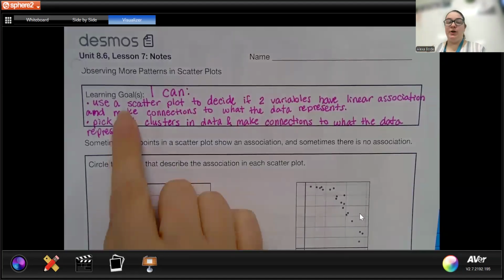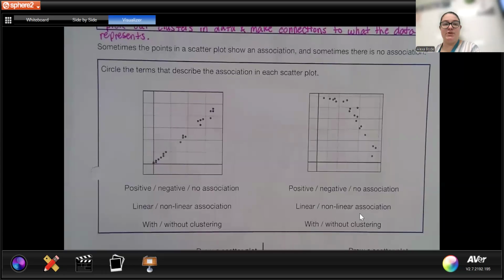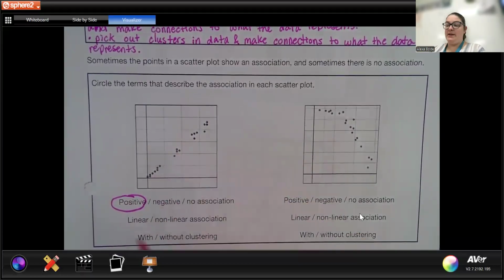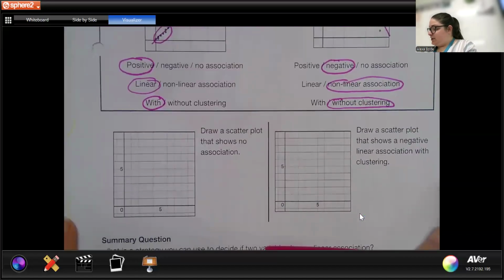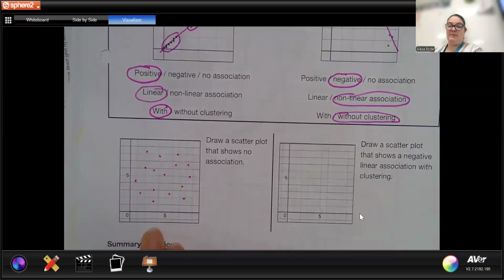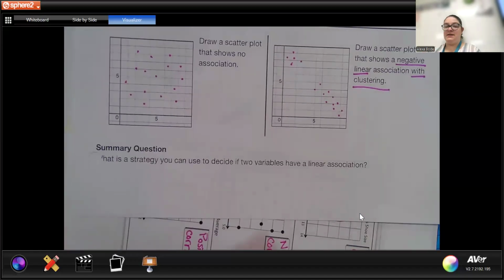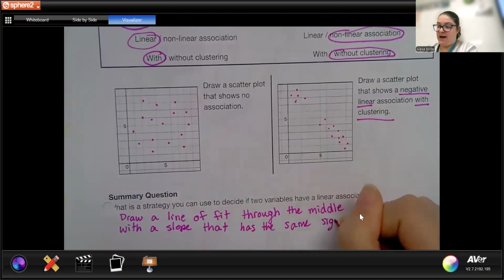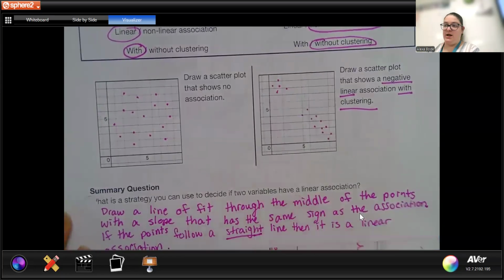Unit 5 Lesson 1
Students will identify and create characteristics of scatter plots.